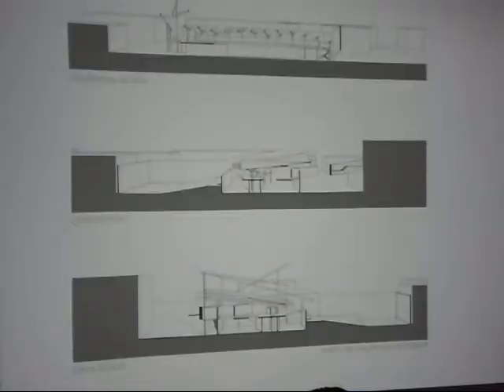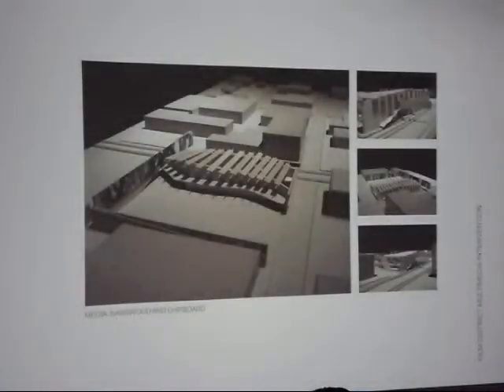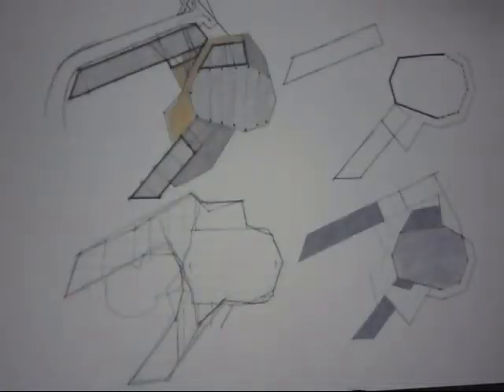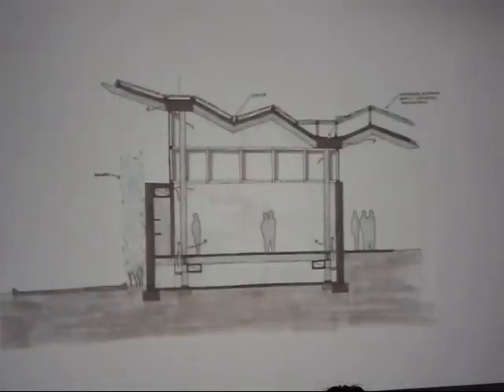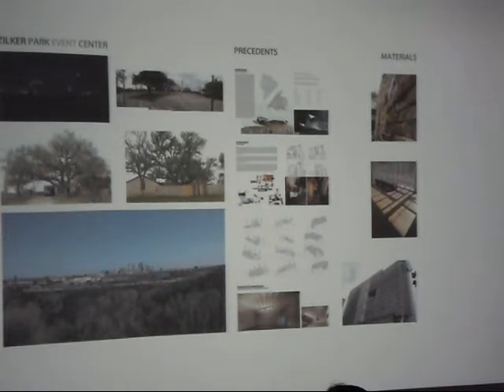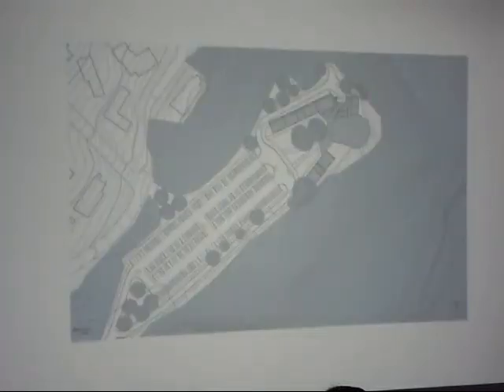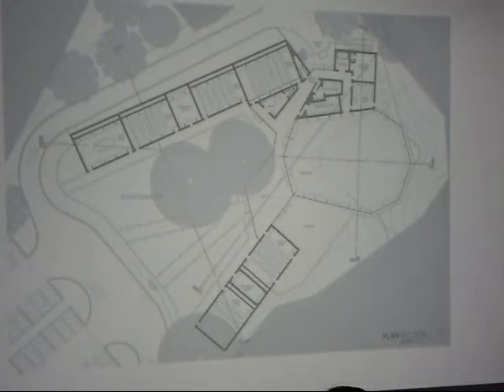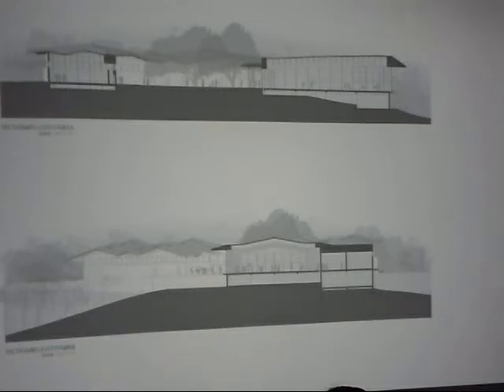Axel Anza Alumni Talks Part 2 SAC Architecture 10 31 2011